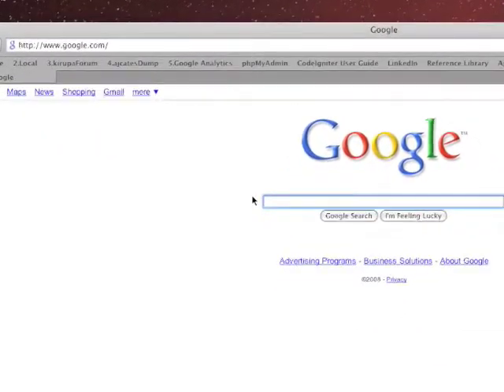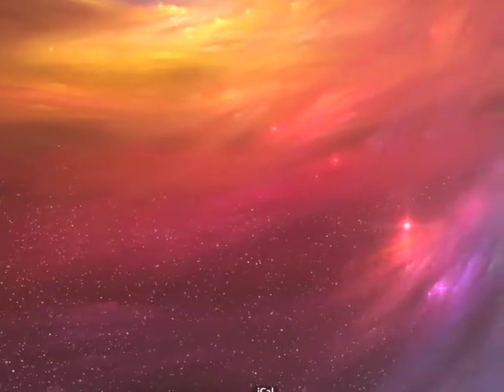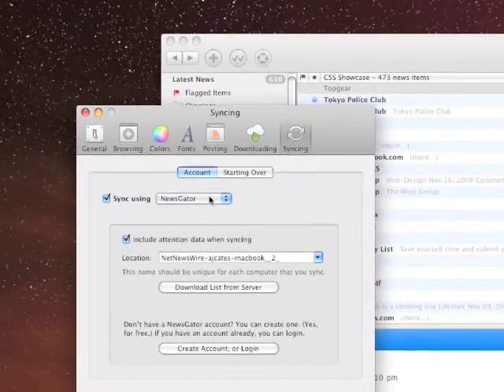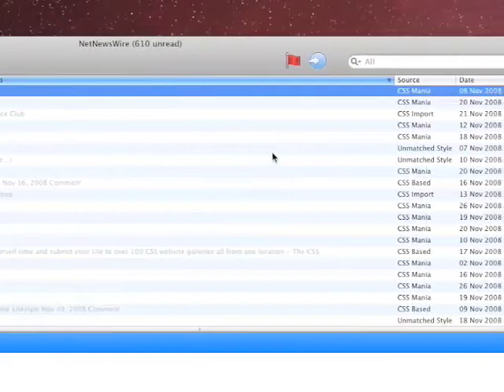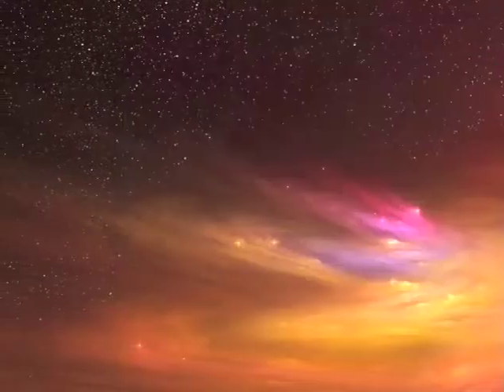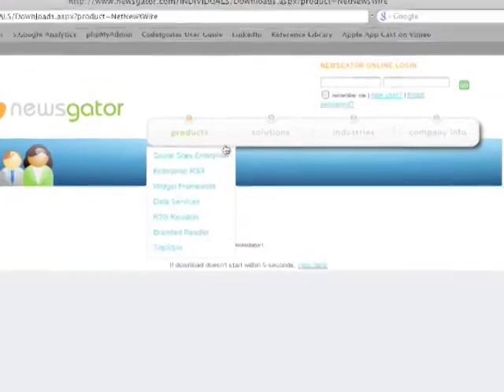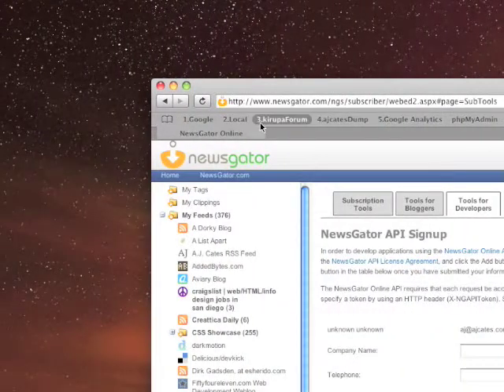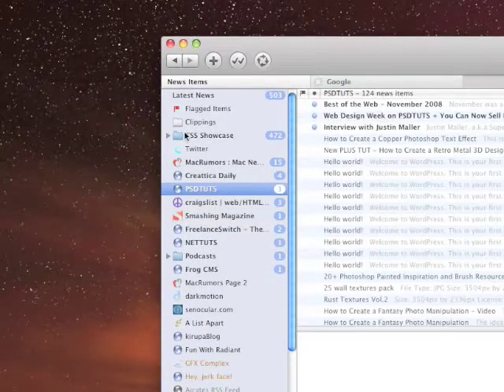Apple App Cast 2 - NetNewsWire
This time I review the RSS reader NetNewsWire. I happen to personally use NetNewsWire but have tried paid alternatives and haven't found anything that can match up to it. I really like the syncing with the iphone. Easily one of the better OSX RSS readers.

I rate this app 9/10.